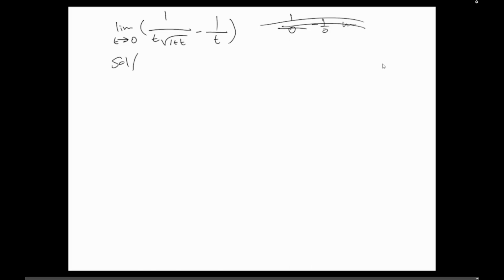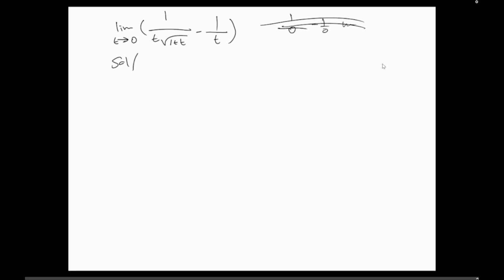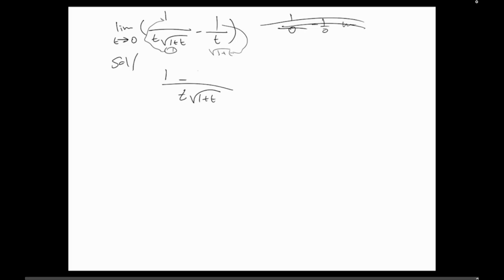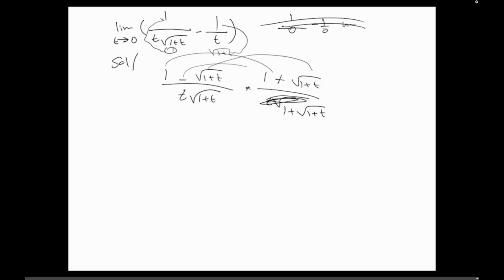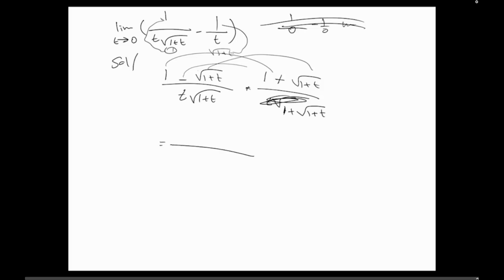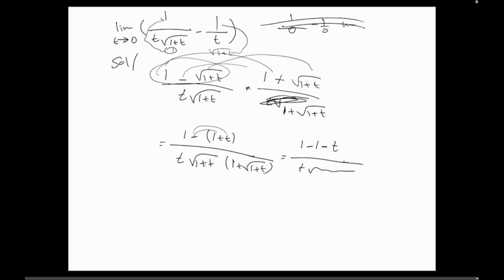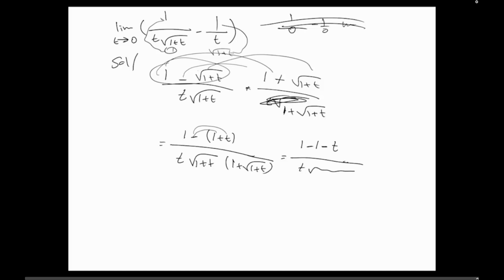learn Calculus, Chapter 2-3 4